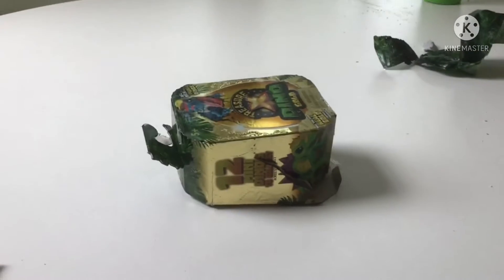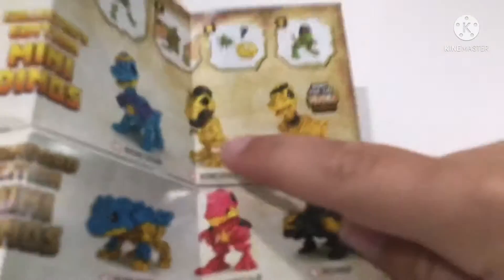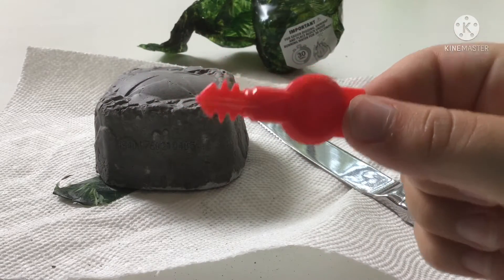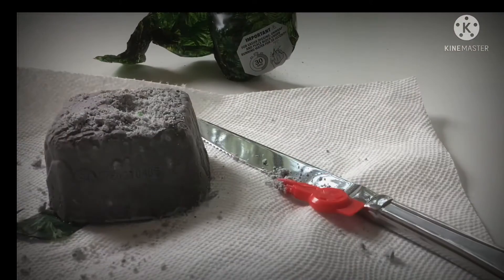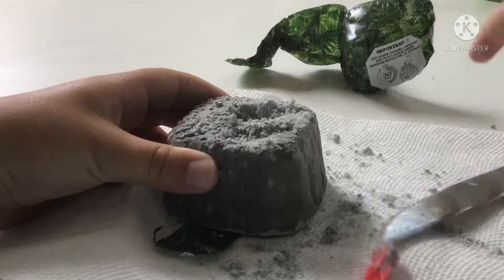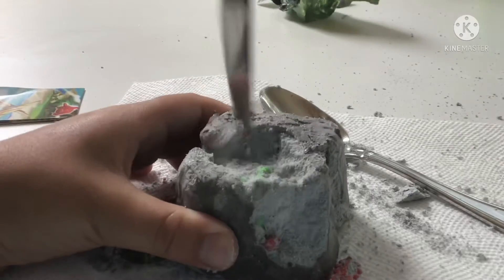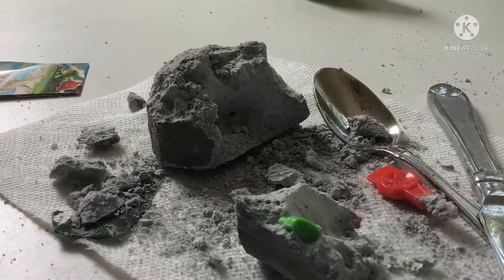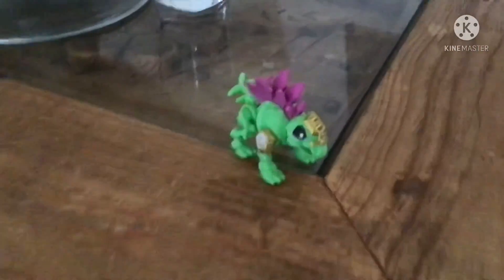Opening 1 Dino Dig It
This was fun! Let’s get to 10 likes and I’ll do it again!